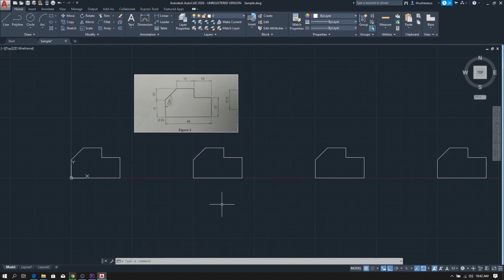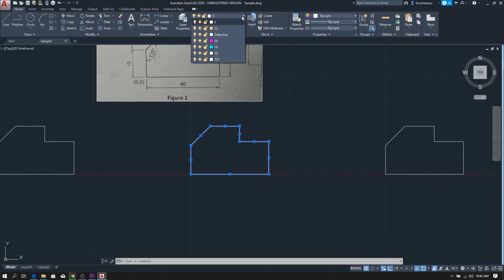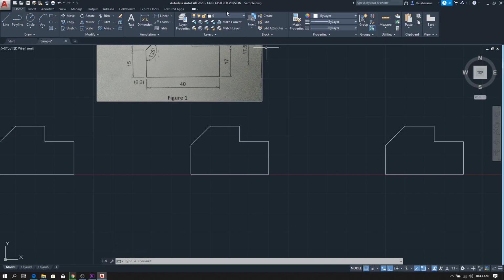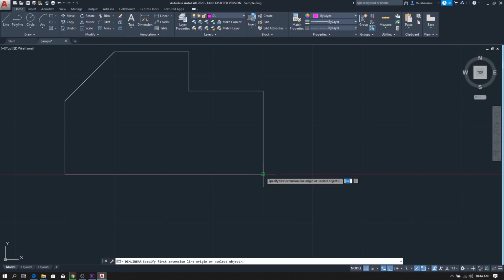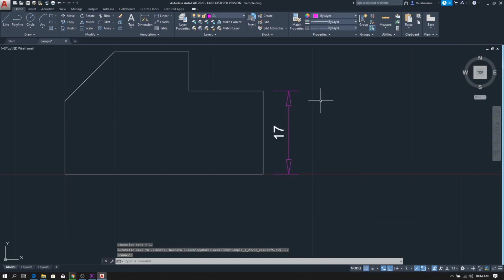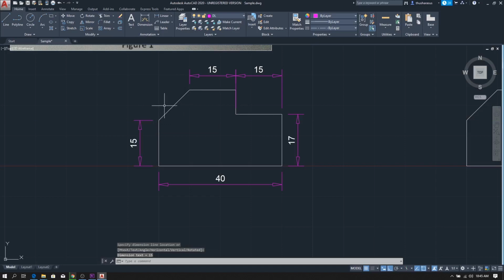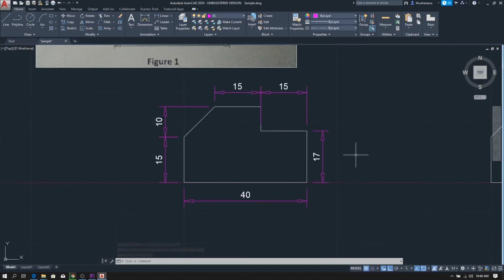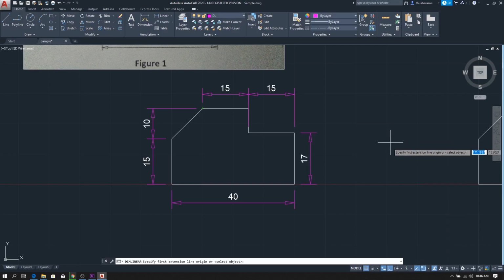Dimensioning in AutoCAD 2020 | AutoCAD Tutorial Series - Episode 04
This tutorial is about how to dimension a sketch.
AutoCAD 2020.